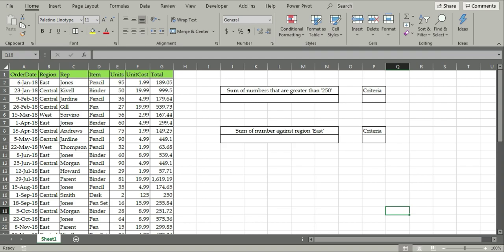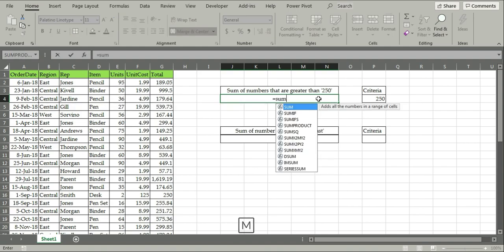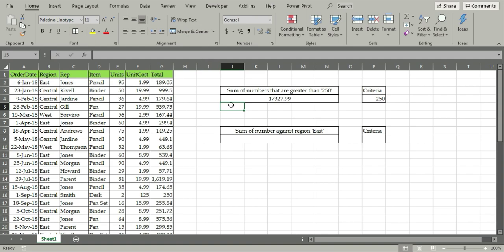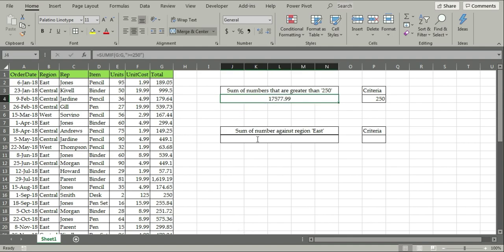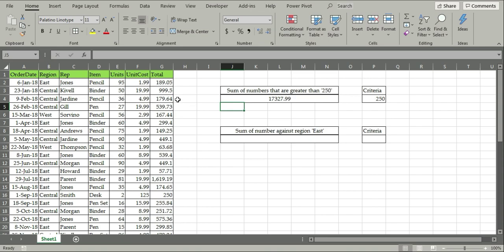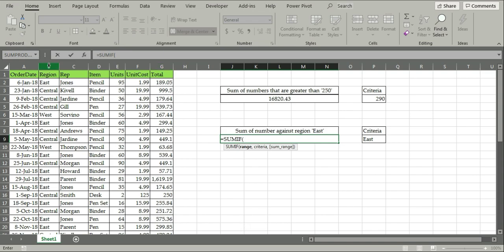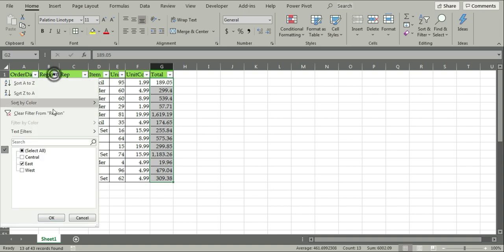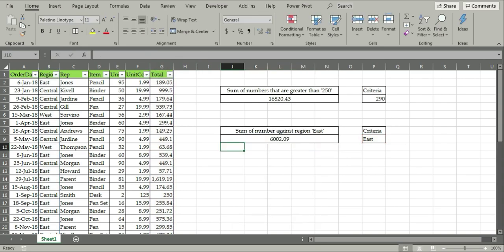Sum with condition| SUMIF | Think Excel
In this video, we will learn about SUMIF function that is the SUM with a single condition.
In summary, I have shown to SUM the numbers which are meeting certain criteria, text or numeric.

The criteria can be in the same range in the numbers are the added or a different range corresponding to the sum range.

If you missed the last video which described the basics of Excel, click on the below link